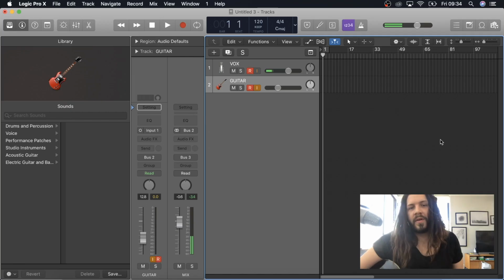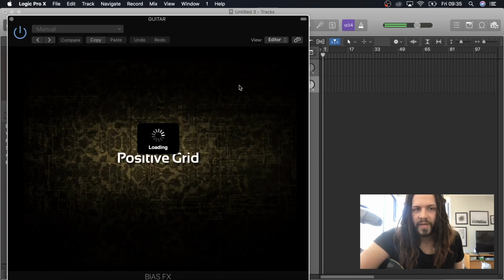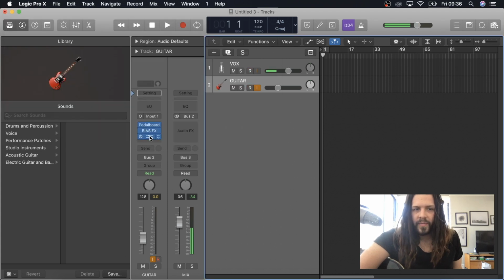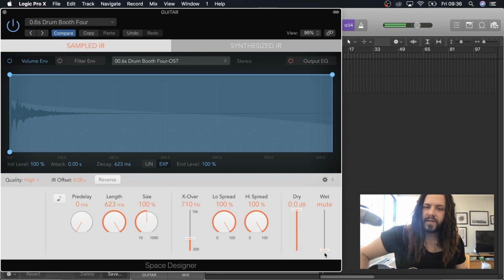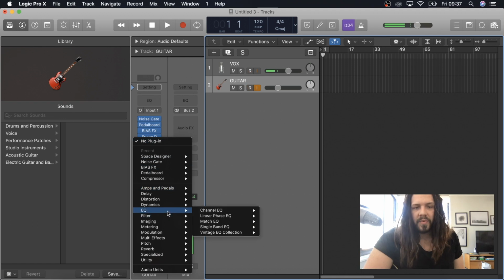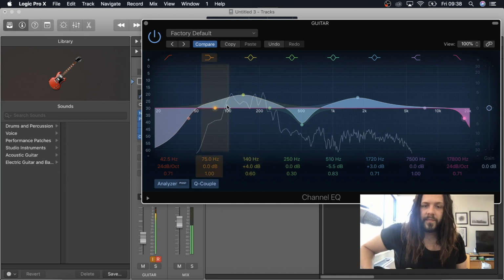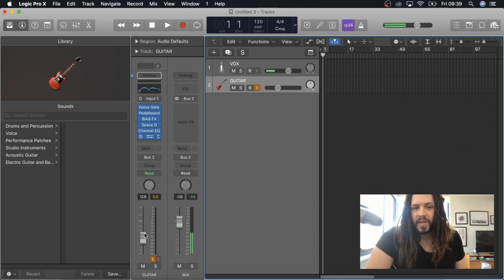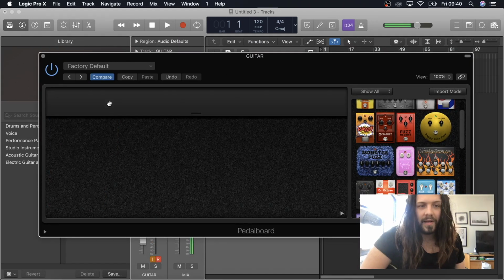Make Rock Guitar Sound More Realistic Using Plugins - Logic Pro X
A tutorial video explaining how to get a realistic sounding guitar sound using plugins in Logic Pro X. We walk through how to use the pedalboard, noise gate, amp simulator, space designer, EQ, and compressor.